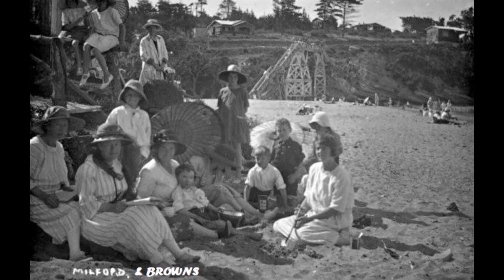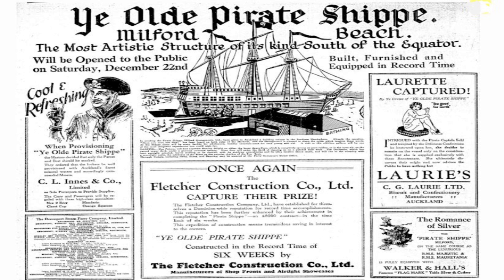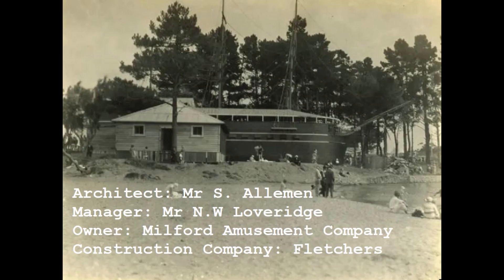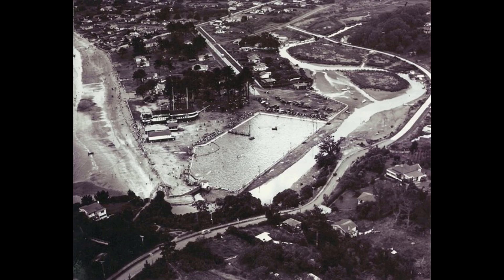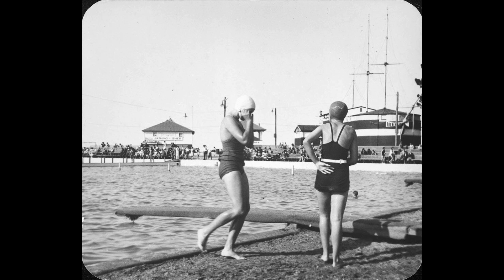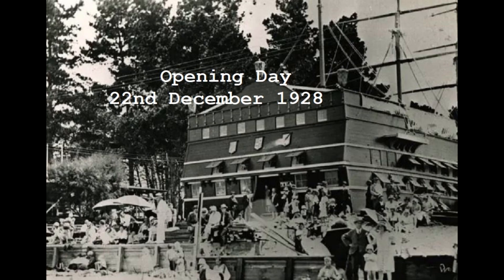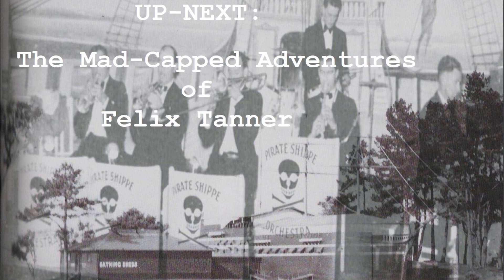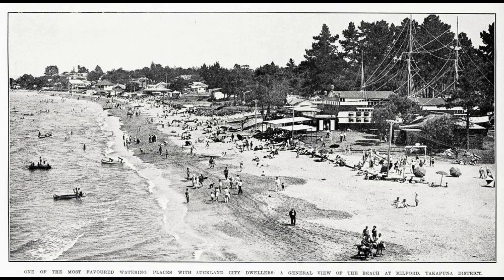Pirate Ship on an Auckland Beach!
Reveal in the history and photos of ‘Ye Olde Pirate Shippe’ (Milford Beach, Auckland)

The coolest piece of N.Z architecture ever.

Opened in 1928 Ye Olde Pirate Ship dubbed The Flying Dutchmen.

Was entertainment venue at night and tea-rooms by Day.

The video also includes the project partner & neighbour.

The largest man-made salt water lagoon in The Southern Hemisphere.

Song is Hoppin' & Boppin' by Freesound Music

I'd like to thank the Milford Shops in  particular for preserving so much local history.

You can do your bit to also safeguard New Zealand History by simply liking and sharing.

Support ALL Kiwi Content Creators on YouTube!

Note: This is an up-dated version of an earlier video decided to improve on

My objectives are the same as your own. To preserve and promote all things New Zealand. I genuinely appreciate use of your content. History is important & needs to be shared. Increasingly You Tube is that medium. I am grateful for allowing us to share your material.